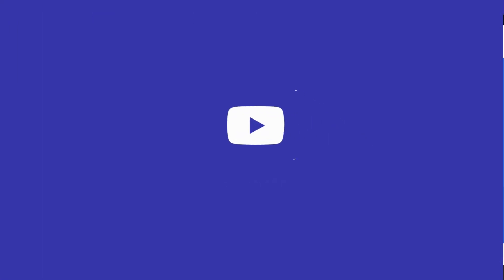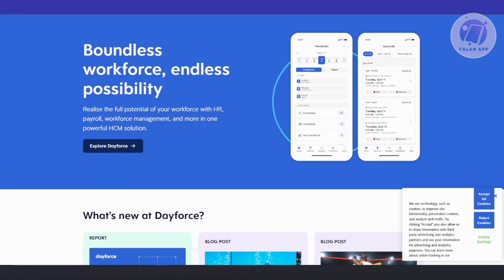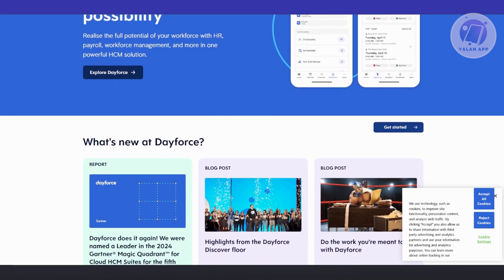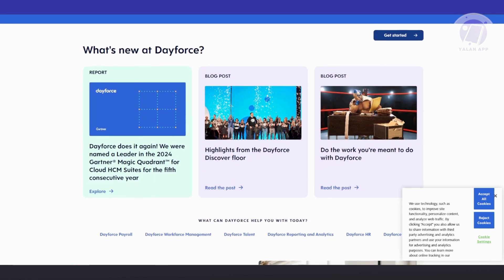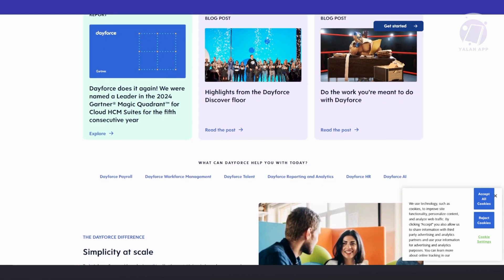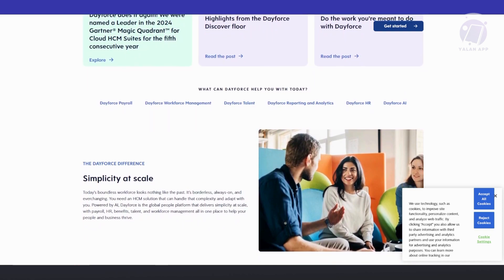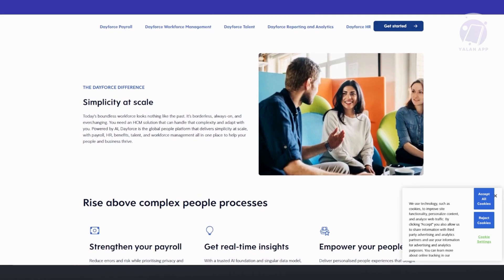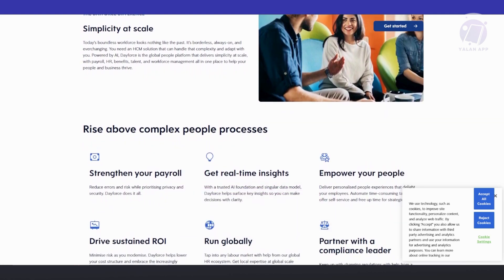Ceridian Dayforce Tutorial For Beginners 2025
If you want to learn how to use Ceridian Dayforce, then this video will be perfect for you!